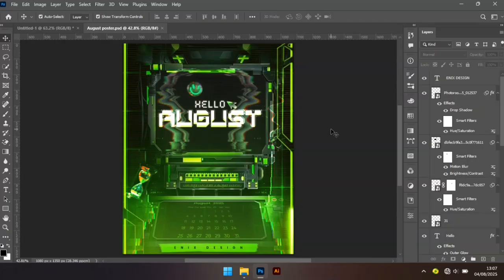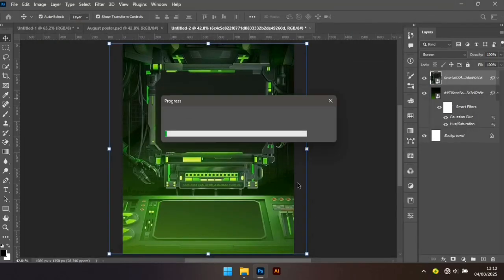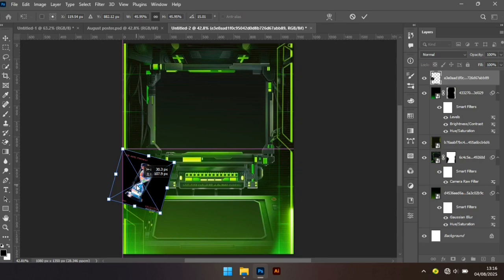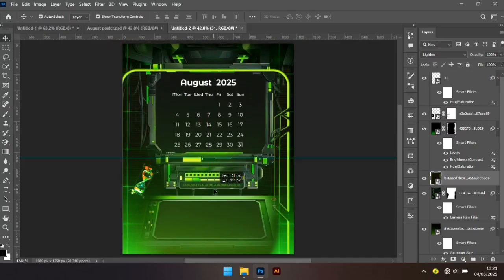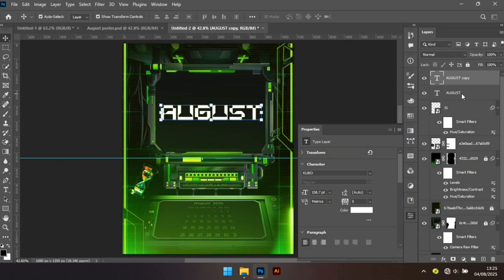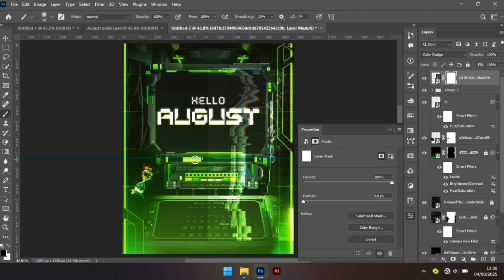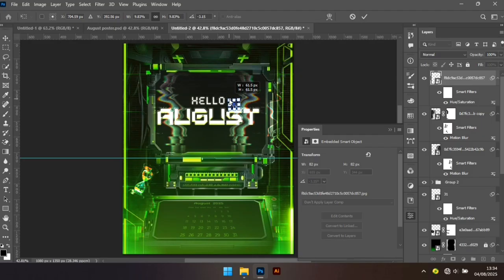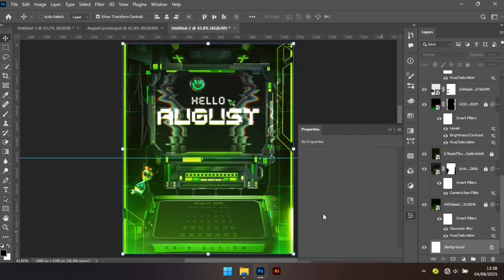How to Create Stunning Monthly Posters in Photoshop - Step by Step Guide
🌟Create Stunning Monthly Posters in Photoshop - Step by Step Guide 🌟

Are you looking to design eye-catching flyers that capture attention and spread excitement for the upcoming month? In this comprehensive tutorial, I will guide you through the process of creating beautiful flyers using Adobe Photoshop! Whether you're a beginner or an experienced designer, my step-by-step instructions will help you unleash your creativity and master design techniques that stand out.

In This Video, You Will Learn:
📍 Photoshop Basics: Get familiar with the essential tools and workspace layout.
📍Choosing the Right Dimensions: Find out how to set up your flyer with the perfect size for printing or sharing online.
📍Designing the Background: Explore techniques to create stunning backgrounds that elevate your flyer’s visual appeal.
📍Blend Graphics and Images: Learn how to add eye-catching graphics that complement your design.

Music Credit
Artist: : Aventure